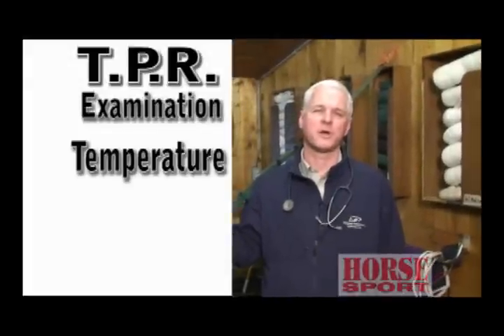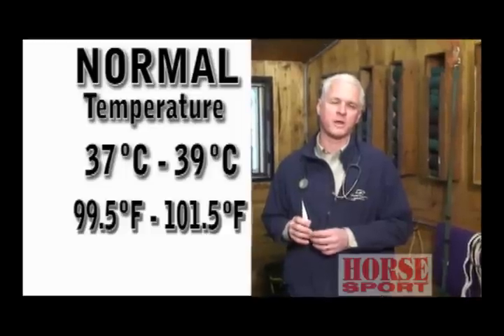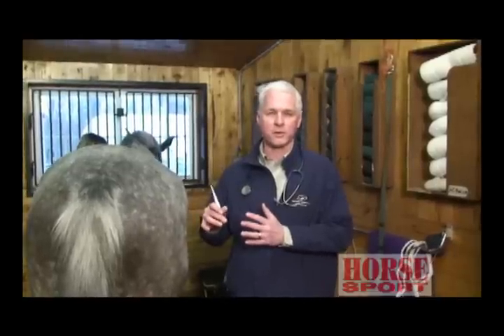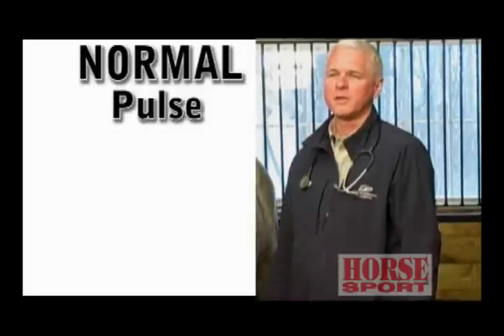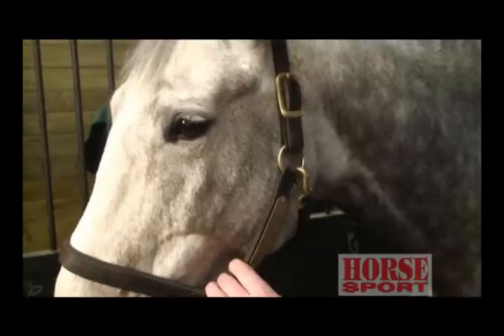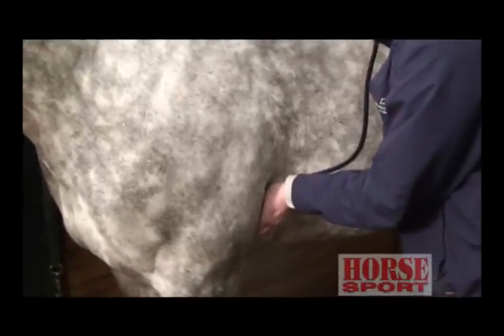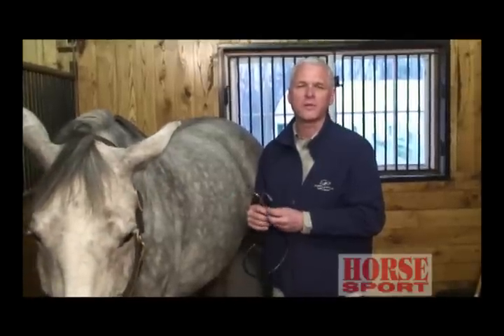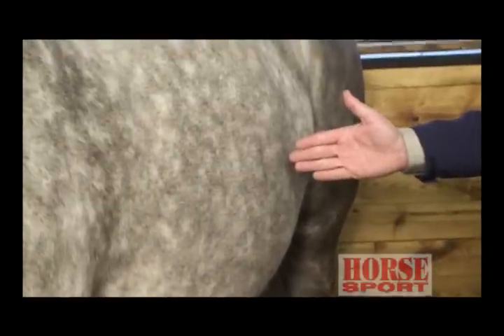Temperature, Pulse and Respiration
Dr. Mike Pownall demonstrates how to take your horse's temperature, pulse and respiration (TPR).